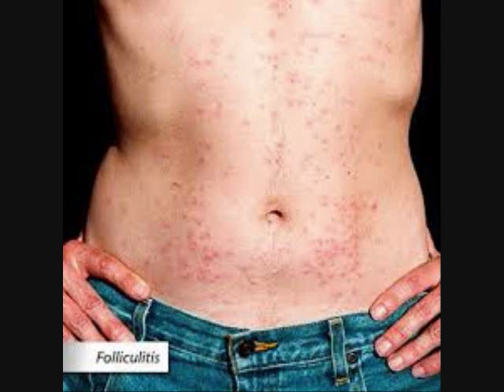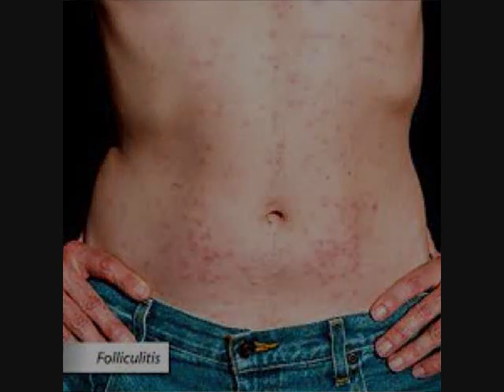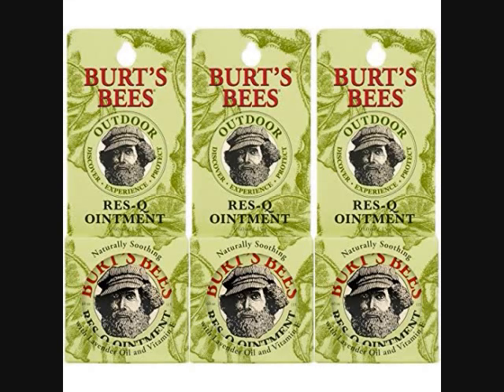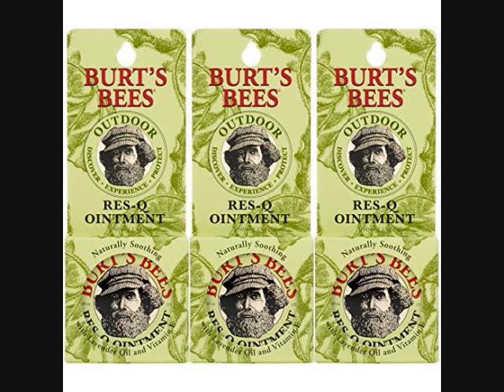Ointment . Burt's Bees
Use this ointment by popular Burt's Bees brand no matter what type of skin irritation you have!   Buy off Amazon $18.